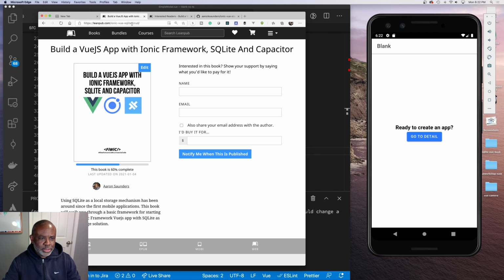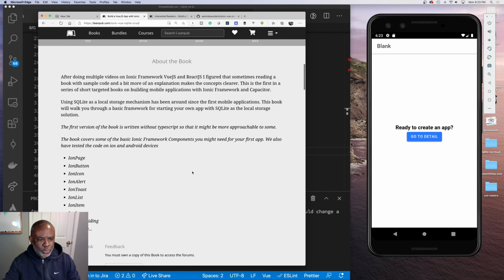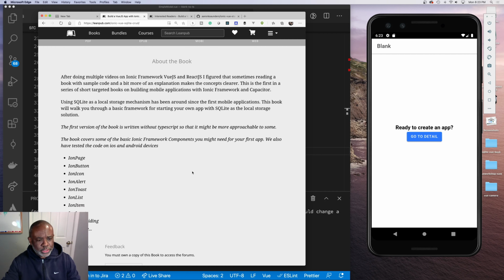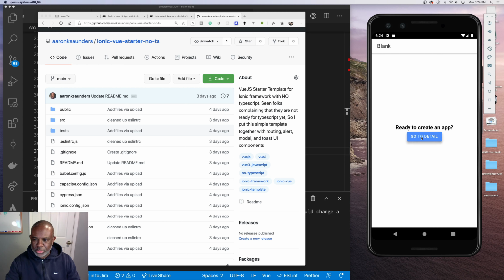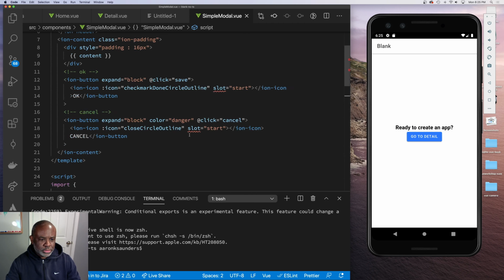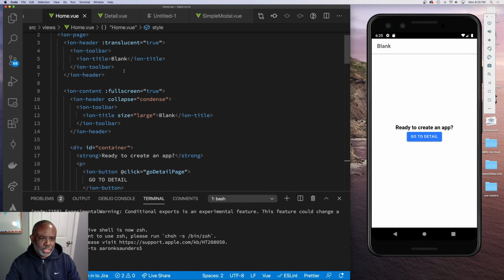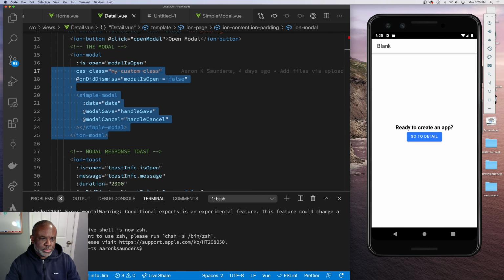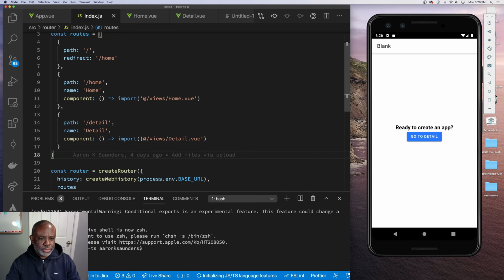2021 New Year, New Content Goals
Welcome to the new year.

I have some new content coming, a short ebook, about 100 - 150 pages, about building a "no typescript" vueJS CRUD app with the capacitor community sqlite plugin.

I have also posted a "no typescript" vuejs starter app in github.

Along with not using Typescript, both of these solutions are written using the older vue2 style of SFC, meaning not using the setup function.